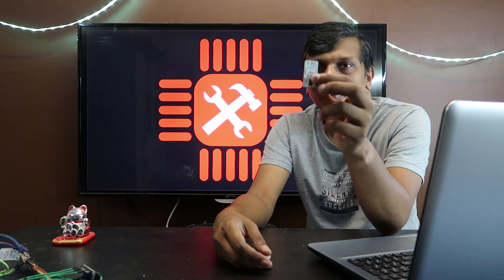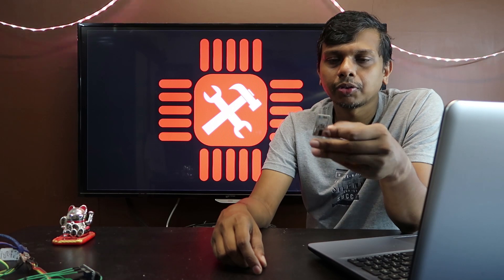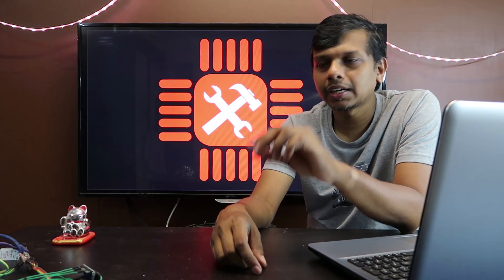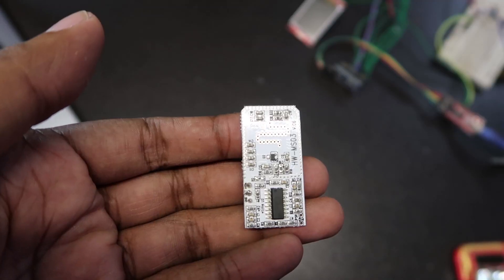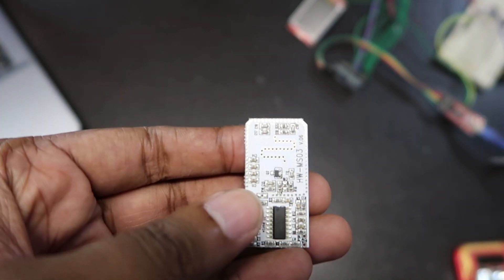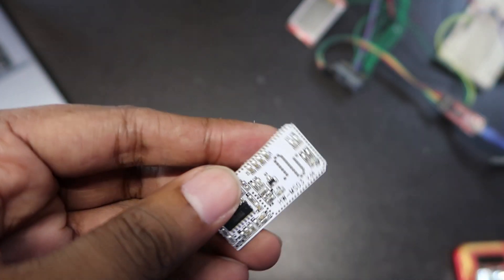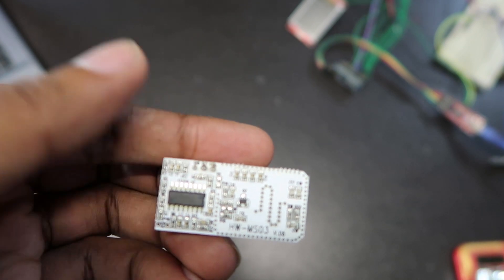Motion Detection - Radar and PIR Sensors - വീട്ടിൽ റഡാർ വെച്ചാലോ?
In this video I show you my automated bathroom, where the light and water is controlled by a motion detector and will be turned on only when it senses the presence of a human. The sensor that I use are PIR and HW-MS03.